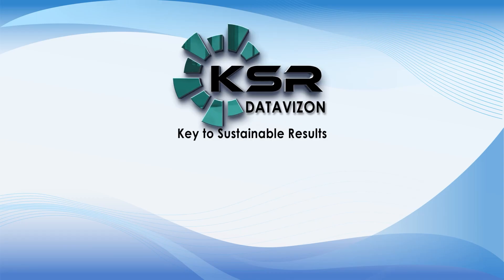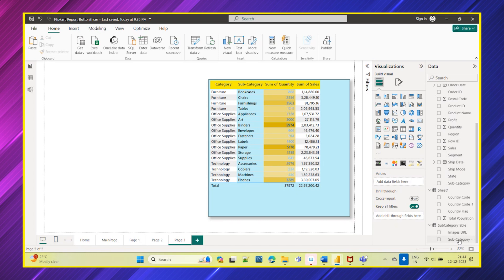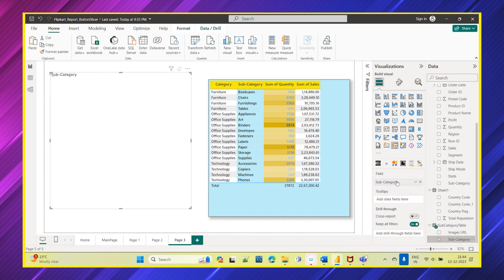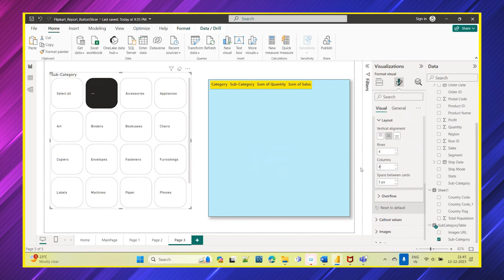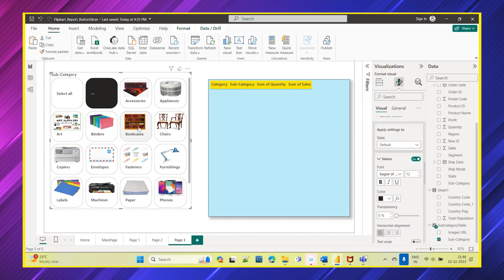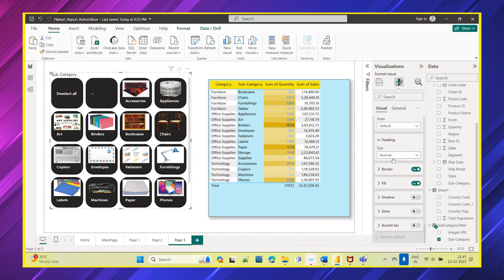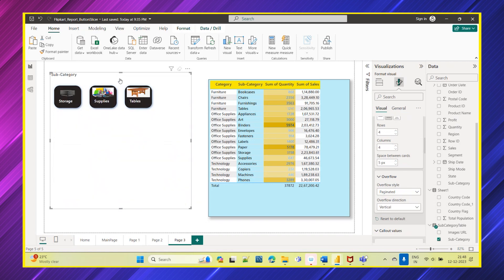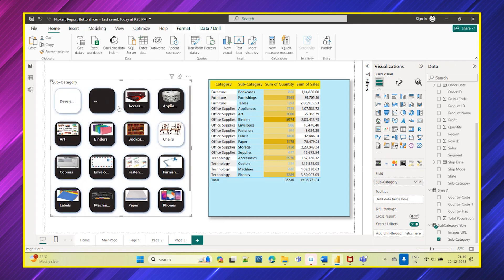Power BI Update: Button Slicer Is Here! (Nov 2023) - Simple and direct, emphasizes the main feature.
Enroll in our new batch every month. Kickstart Your Career with Our Full Stack Power BI with Microsoft Fabric Course 2024.

New Batch Startign from 14/12/2023 at 8AM ( IST)
💡 Attend 1 Week Free Classes*
The November 2023 Power BI update was a major one, packed with exciting features across various areas. Here are some highlights:

Reporting:

DAX Query View (Public Preview): A new view for writing, editing, and seeing the results of DAX queries on your semantic model.
Reference Labels (Public Preview): Add custom labels to new cards for displaying additional information and comparisons.
Button Slicer (Public Preview): A highly customizable and user-friendly slicer option.
Explore (Public Preview): Quickly launch Explore to create matrix/visual pairs directly within Power BI reports.
Advanced Filtering for Paginated Reports: More granular control over filtering options in paginated reports.
Styling Enhancements: More options for styling column and bar charts.
Modeling:

Semantic Model Scale-out: Improved performance for large models by distributing data processing across multiple nodes.
On-object Interaction Updates: Configure the pane switcher to stack panes instead of swapping.
Data Connectivity:

On-premises data gateway update: Compatibility with the November 2023 Power BI Desktop release.
Other:

PowerPoint Add-in improvements: Easier to find and insert Power BI content into your presentations.
Git Merge Conflict Handling: Developers can now handle merge conflicts directly in the workspace.